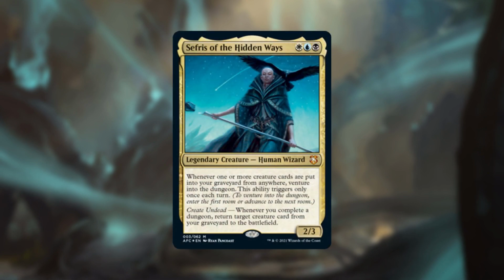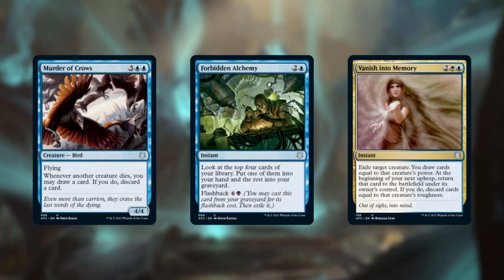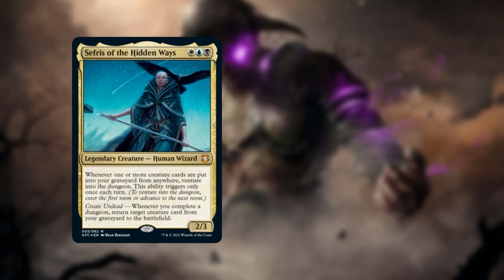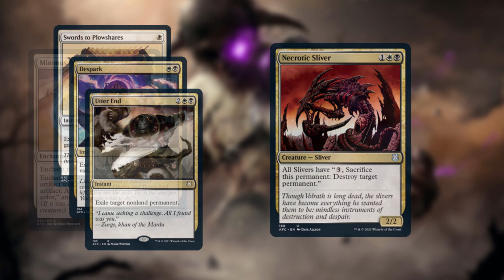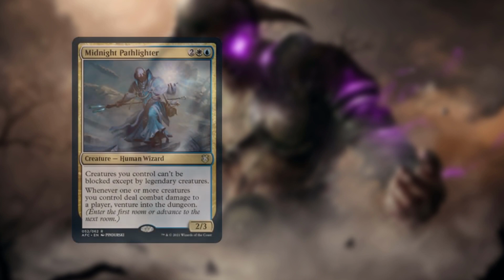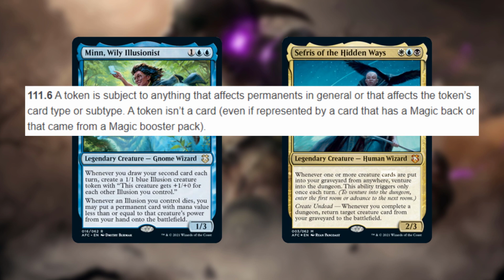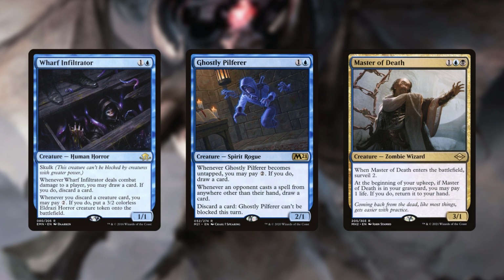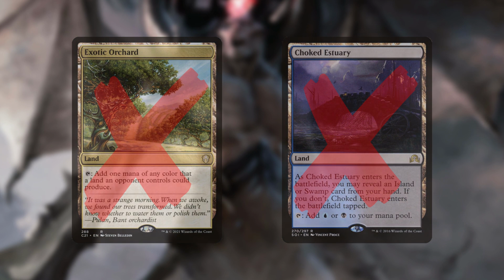Sefris Commander Precon Upgrade | MTG Deckbuilding | EDH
WotC did a great job with these preconstructed EDH decks. But there's always room for improvement. Stratagames shows you how to upgrade the Prosper precon commander deck with just a few cards.

Of course, these are just our personal thoughts and ideas. Feel free to take as much or as little of this video as you want, and build Sefris your way!

If you want to see the full decklist with our suggested upgrades, go